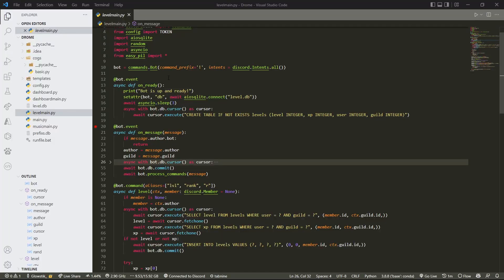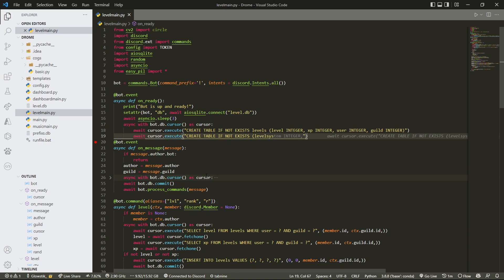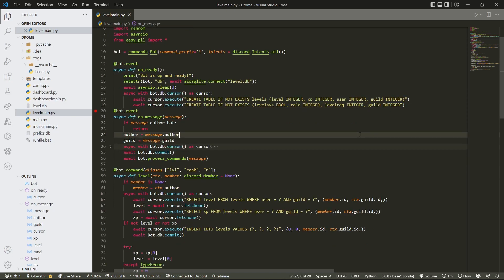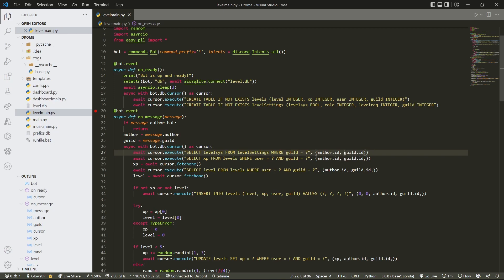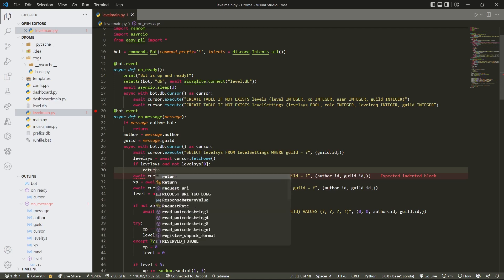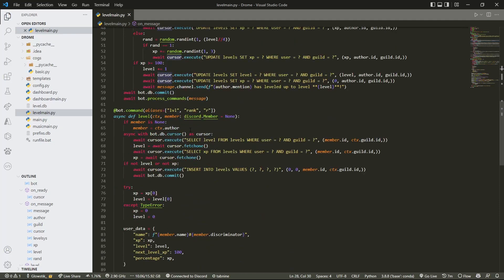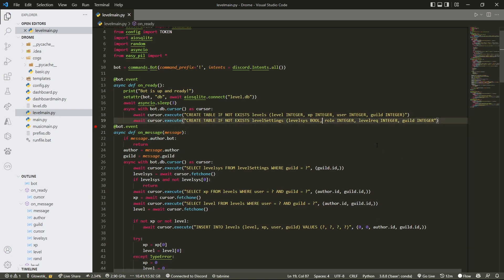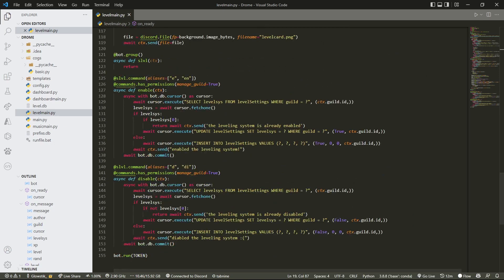[NEW] Discord Leveling Bot | Toggling Command| Part 3 | Python